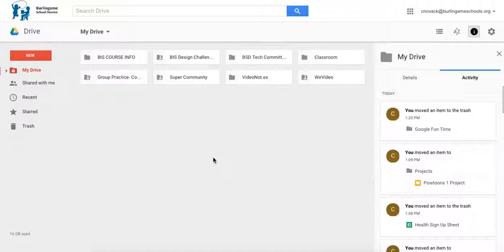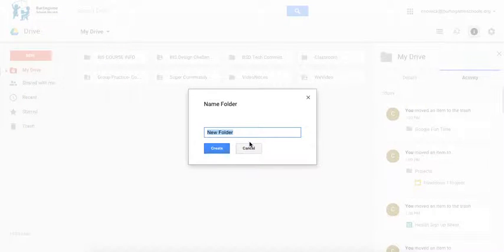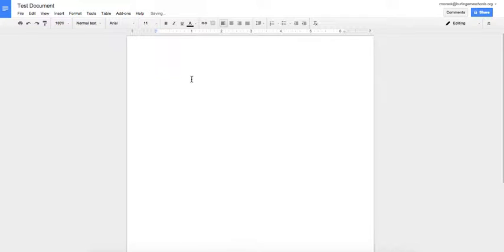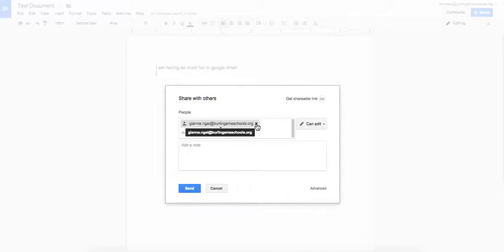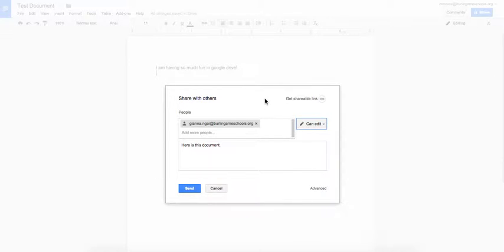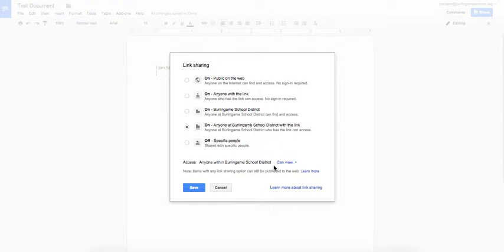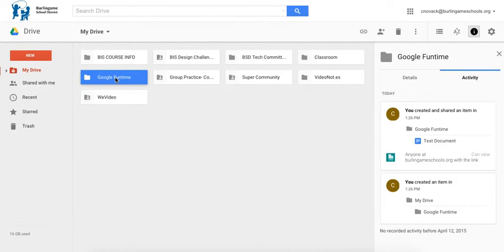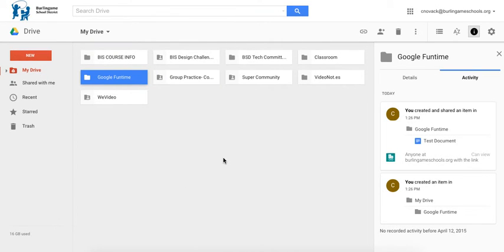Google Drive Create and Share